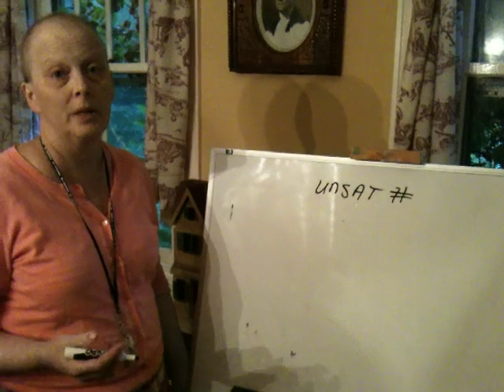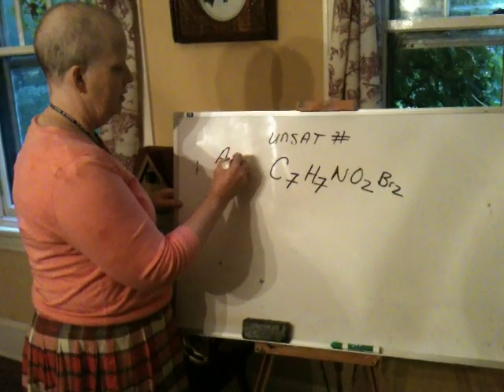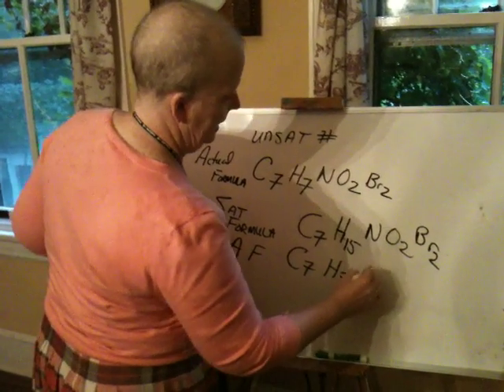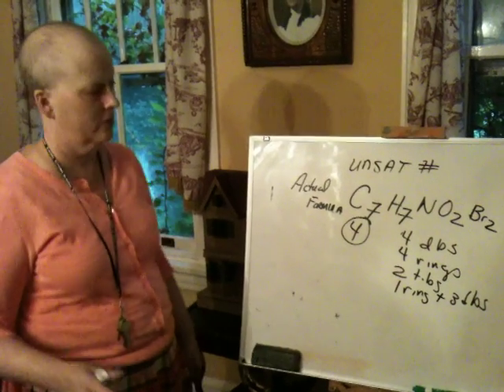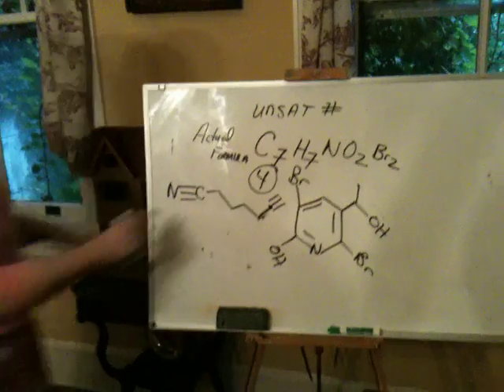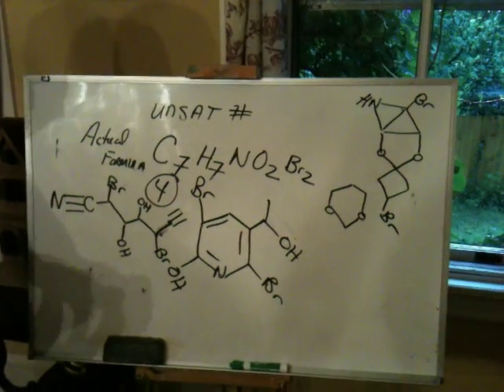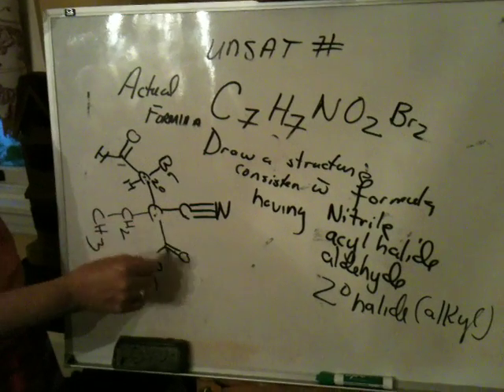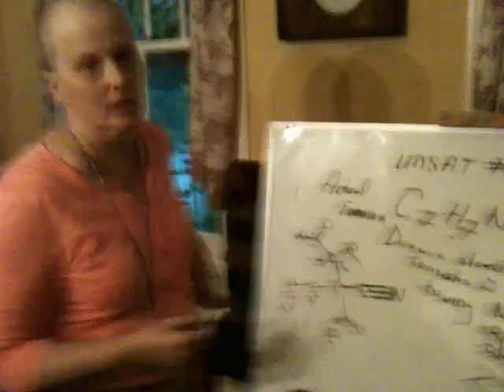More Unsaturation Problems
Another unsaturation problem demonstrated by Nerz at Bryn Mawr.